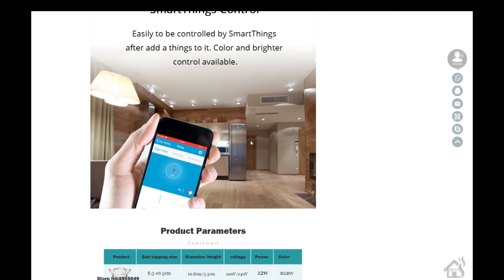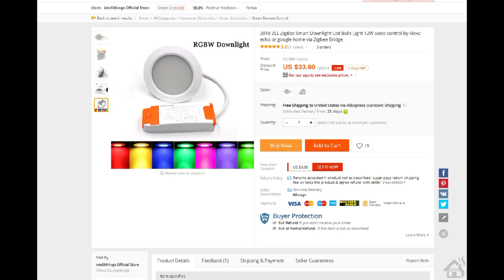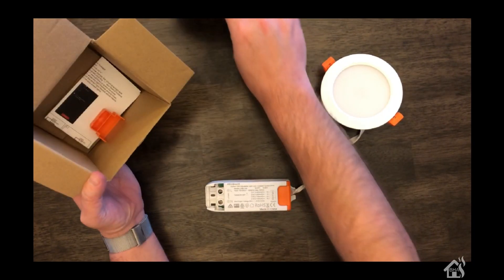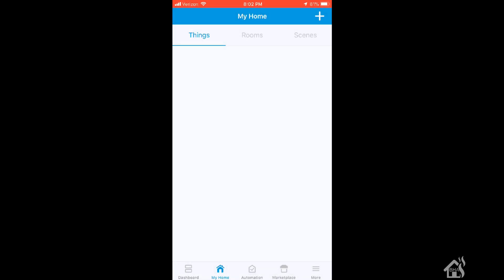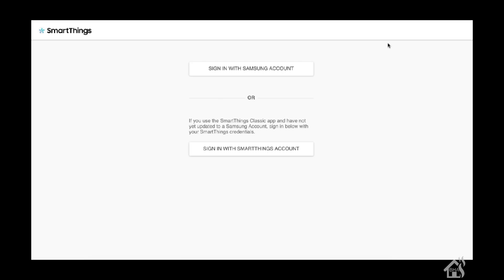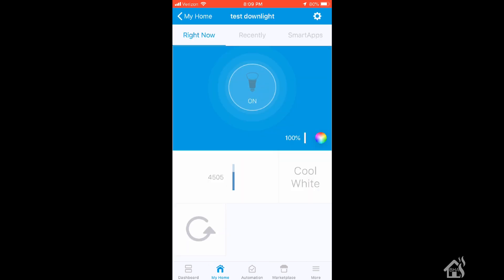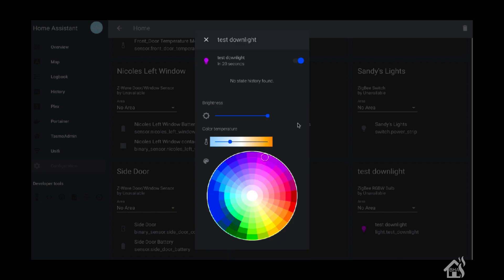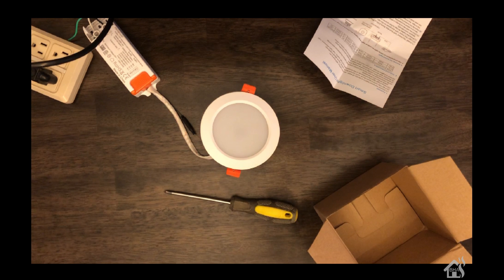PRODUCT REVIEW: Zemismart Zigbee Downlight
This video is a product review of the Zemismart zigbee downlight.

(0:00) Intro

(2:14) Unbox the light

(3:07) Let's wire it up!

(4:08) Add it into Smartthings

(6:54) Let's get it added into Home Assistant

(8:08) See it in action!!

Definitely worth checking out their products.  If you have any questions or comments hit me up in the comments below.  As always, if there are any videos out there you would like to see that I don't already have out there, let me know in the comments as well and ill see what I can do.